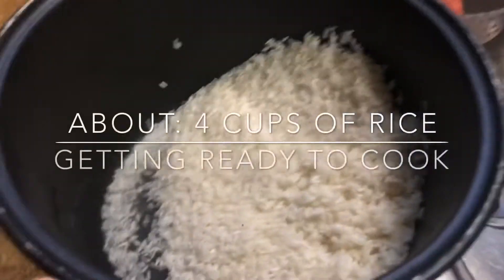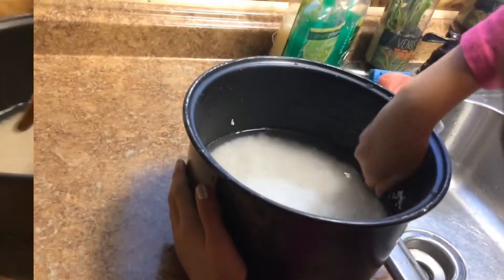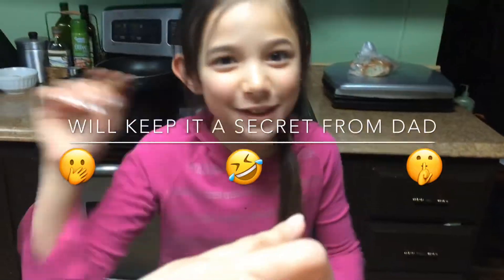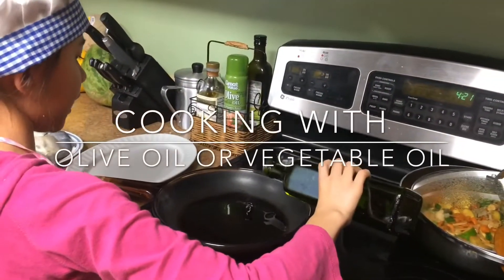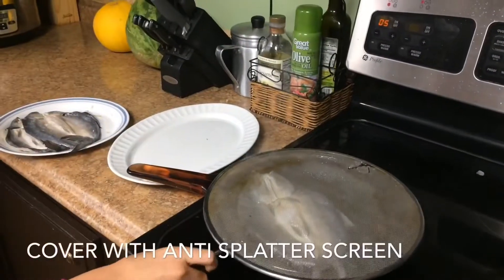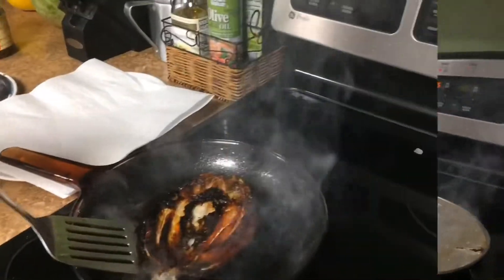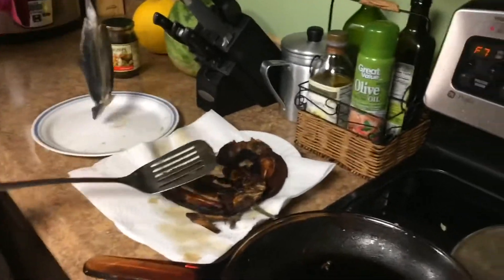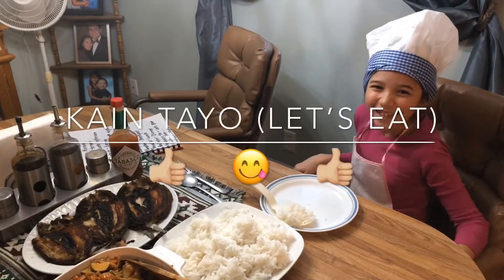7YEARS OLD | 👩🏻‍🍳FIL-AM LITTLE CHEF | COOKING RICE | FRYING FISH BANGUS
Someone taking over my kitchen (My Little Chef in the house or should i say my Assistant 🤣 my little Kusinera. Like Mother like Daughter. Please Watch the Video til the end❤️